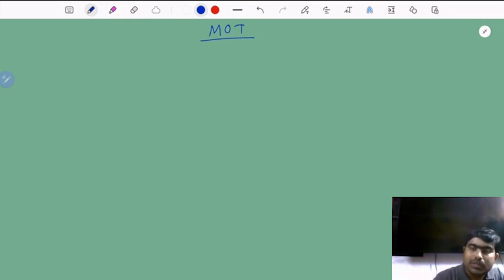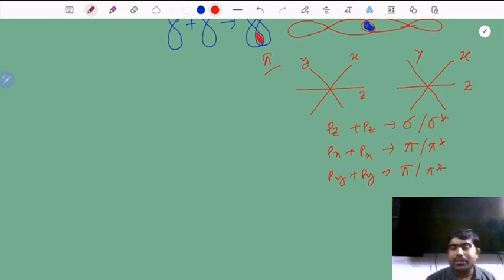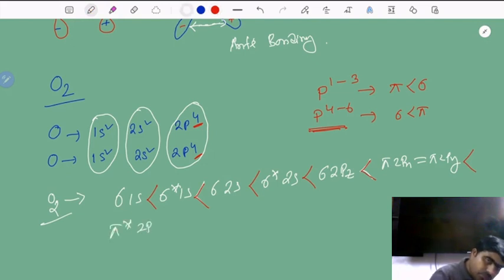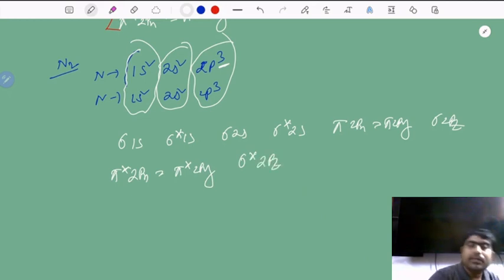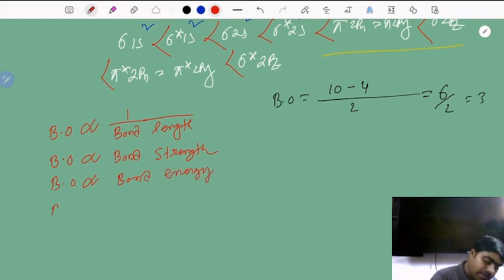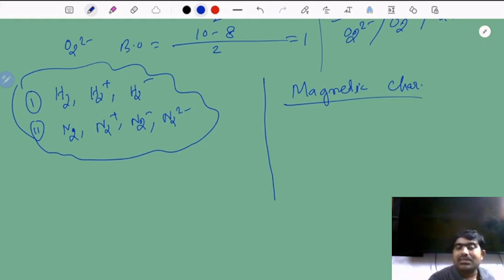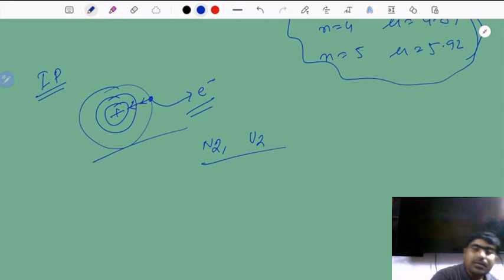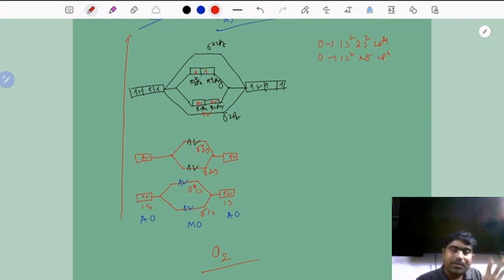MOT(Molecular Orbital Theory) Chemical Bonding